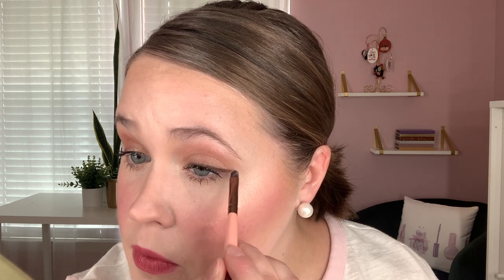TRYING CLOVER BY CLOVE + HALLOW | 1st impressions & 8 hour wear test | emilysmakeupbag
Hi friends! Today I'm trying out a brand new brand for you! Clove + Hallow launched a sister brand called Clover! It's supposed to be a more affordable version and they were kind enough to send over a very generous PR package full of all the different items they released. I try all of them on for you, give my honest first impressions and do a 8 hour wear test. It's a long one, so grab a drink or snack haha. Hope you enjoy! :)
Update: The mascara washed off effortlessly with my Equate eye makeup remover and a cotton pad! No residue or raccoon eyes at all.